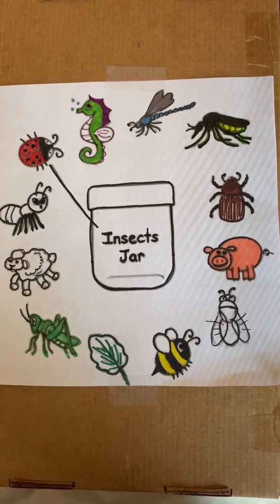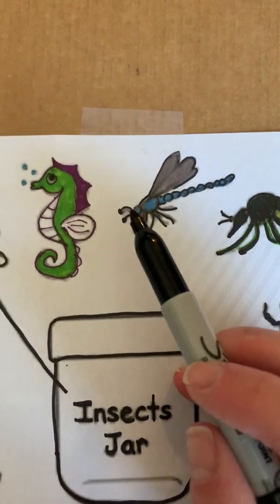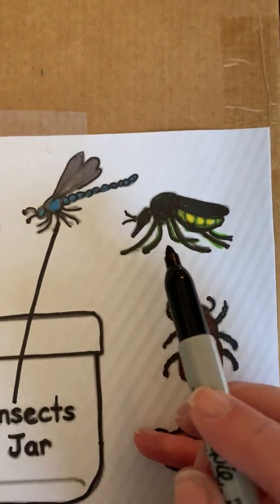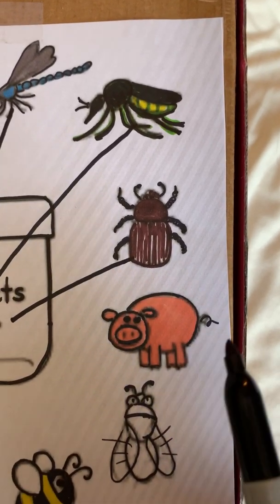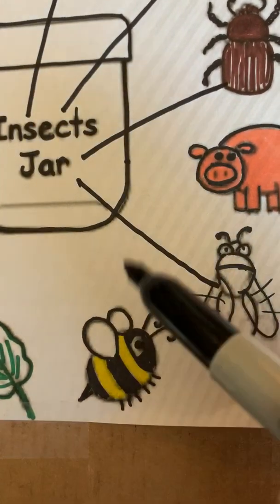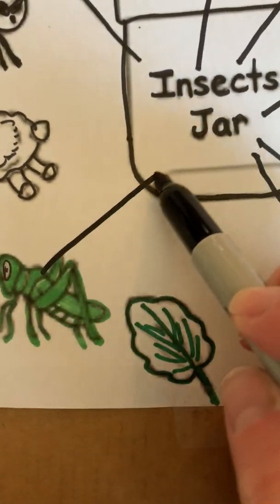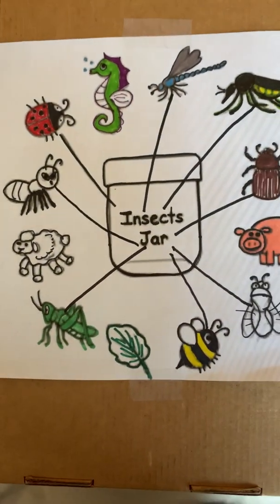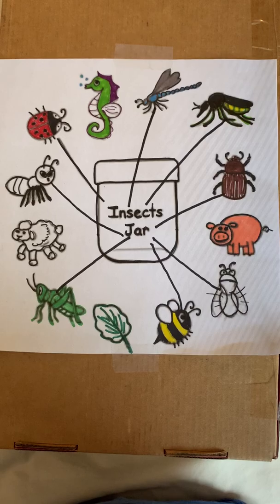Insect jar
Join Ms. Brenda in identifying different insects. How do you know if its an insect? how many legs does it have? do all insects have wings?